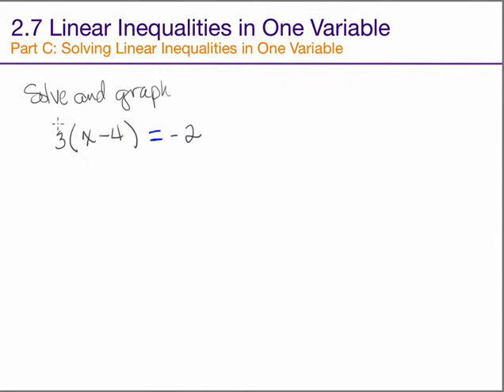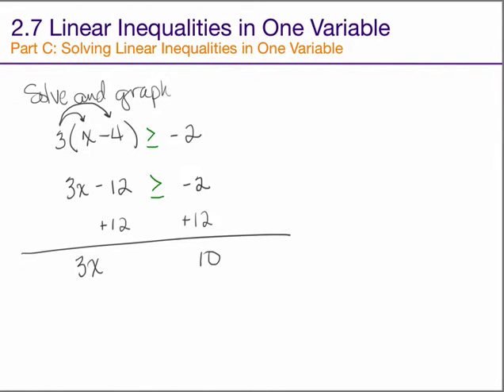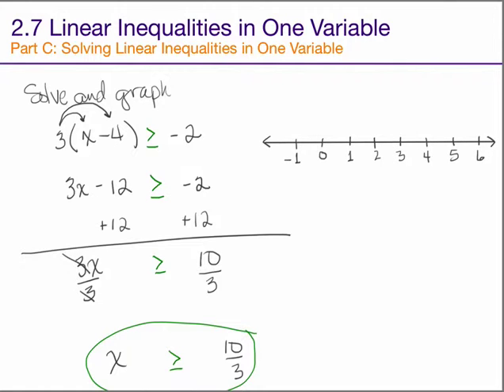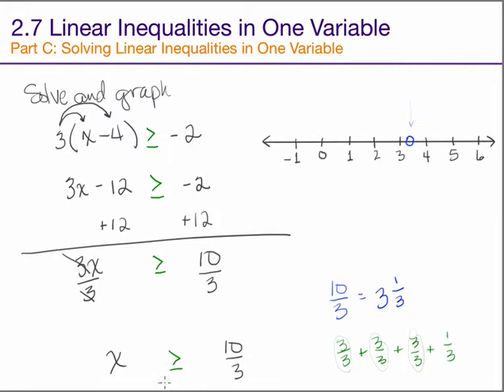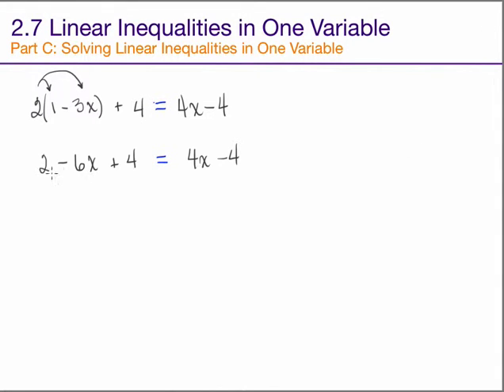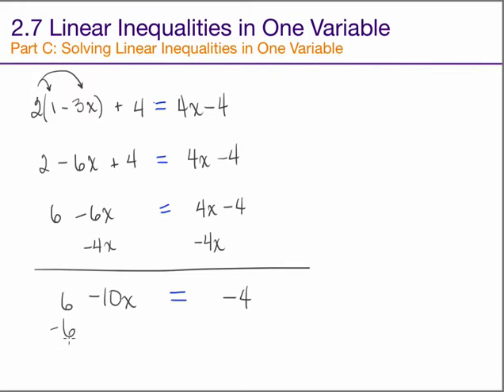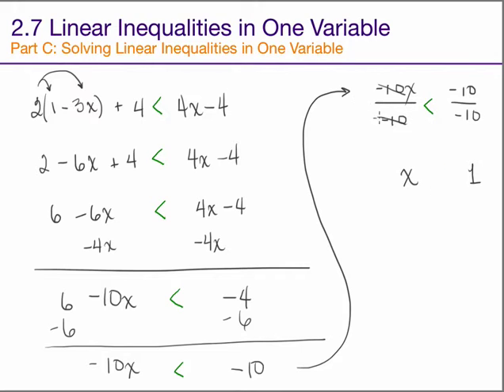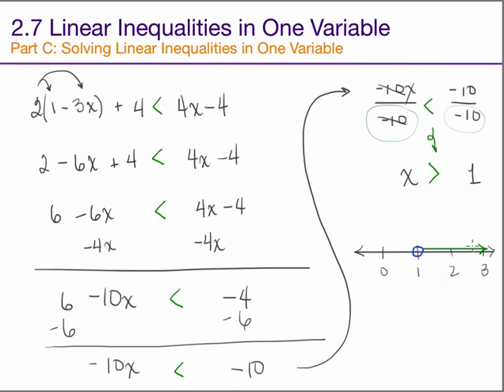Solving Linear Inequalities in One Variable